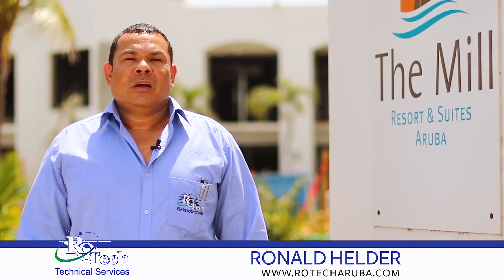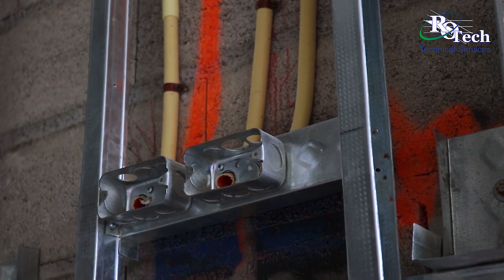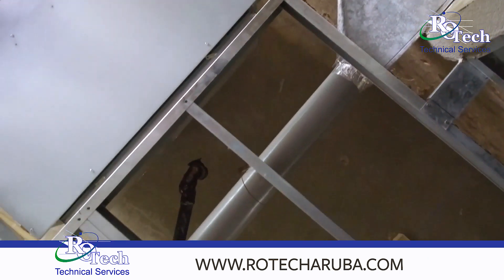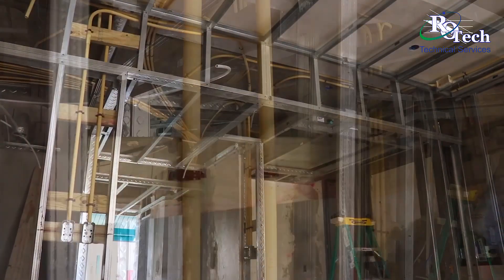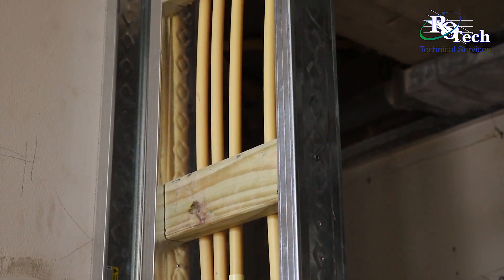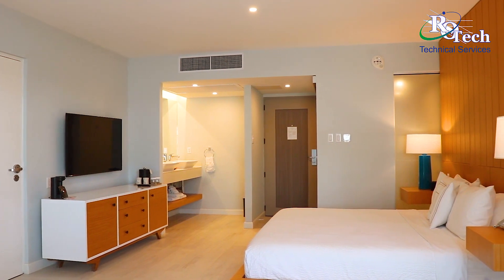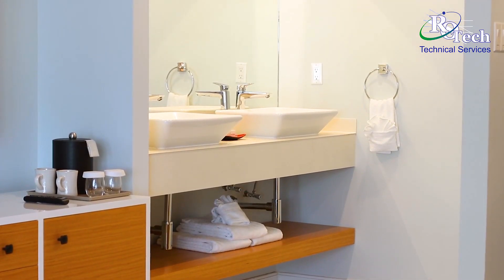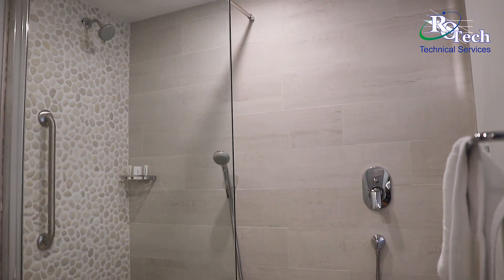Rotech Aruba renovation Hotel The Mill - Marriott Courtyard Aruba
Rotech Technical Service in Hotel Renovation full room wiring and led light installation.
Rotech was established in 2006 in order to play a strategic role in meeting a variety of client electrical engineering needs. In the beginning, our focus was solely on electrical system design and installation, but as the company grew, so did the scope of services we offer. In a relatively short period of time, Rotech has grown its staff to nearly 50 employees, including many well-trained technical experts and electrical engineers with the education and experience needed to provide a superior level of service to clients.